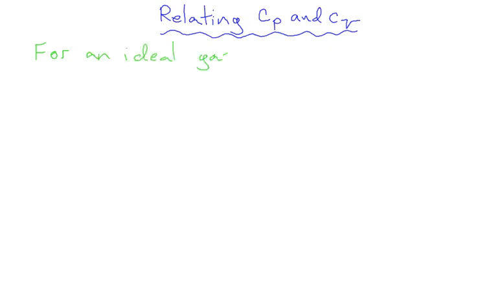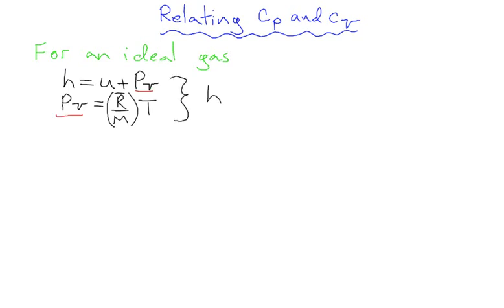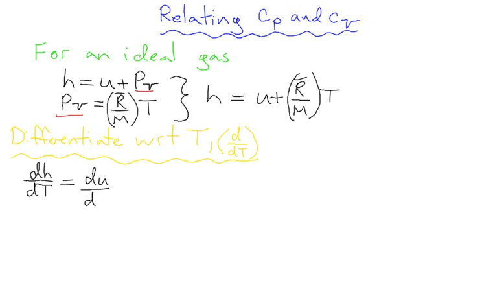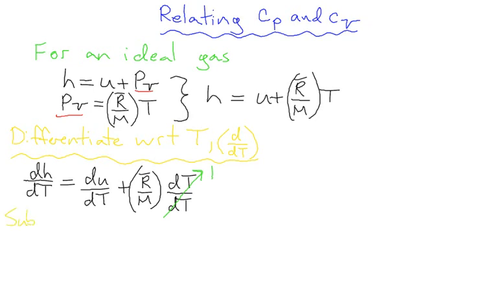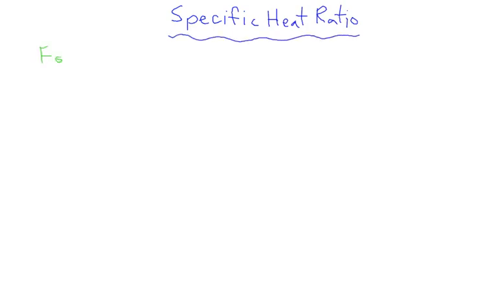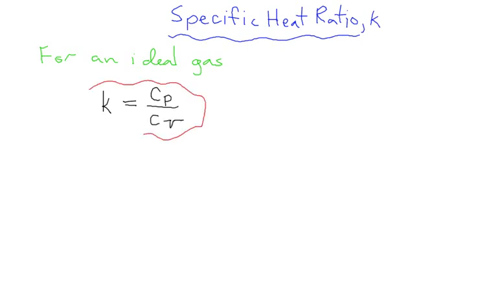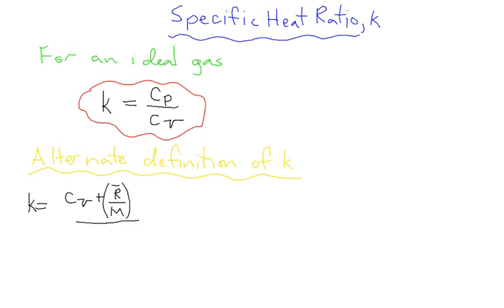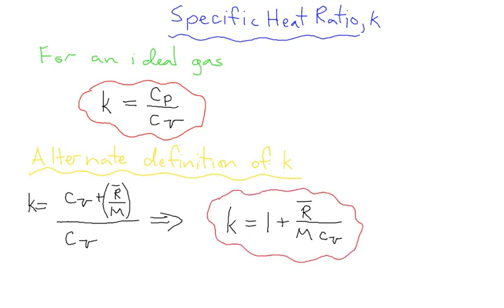Explain the relationship among cp, cv, and the universal gas constant for an ideal gas.